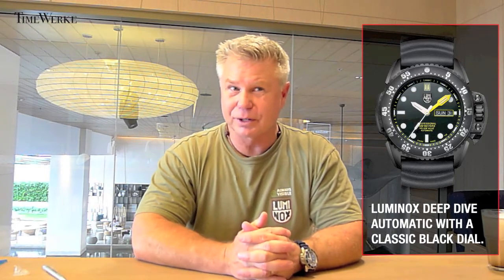The mechanical dive watch or the dive computer?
Video: © TANG Portfolio/TimeWerke

Are mechanical dive watches still relevant today given the prevalence of dive computers used by both professional and recreational divers?

We put this question to Scott Cassell during an interview at the Renaissance Pattaya Resort & Spa in Thailand in November 2017. This was conducted a day before the planned Luminox Essential Mission, a dive expediton to recover ghost nets in the Gulf of Thailand, alongside Thai dive volunteers from Save our Seas (SOS).

Scott Cassell is a counter-terrorism combat dive instructor to the Special Ops community, an anti-piracy consultant, former sniper, special ops combat medic and MedEvac flight instructor in the Army National Guard.

Scott Cassell is also the founder of Sea Wolves Unlimited and Undersea Voyager Project.

With regards to diving instruments, Cassell should know better as he is an underwater sea explorer and has undertaken dangerous dives, coming up close and personal with sharks and has even been attacked by the Humboldt squid.

On Scott Cassell's wrist is the Luminox Deep Dive Automatic.